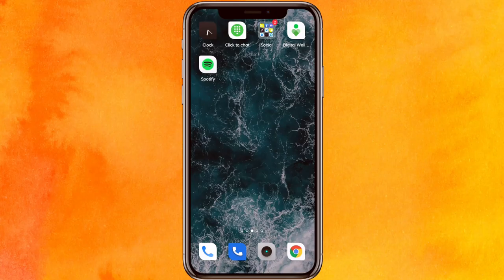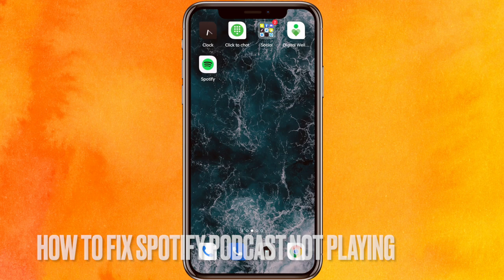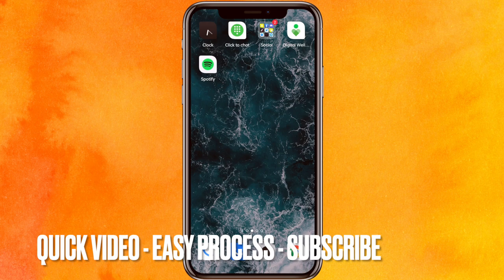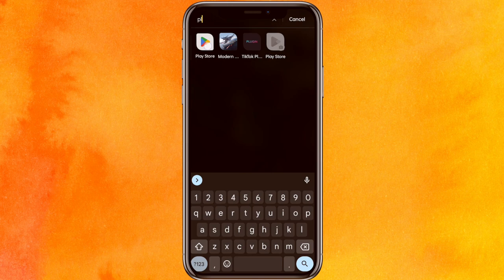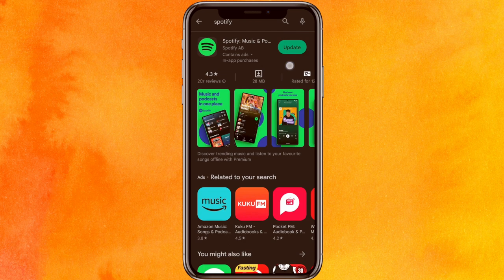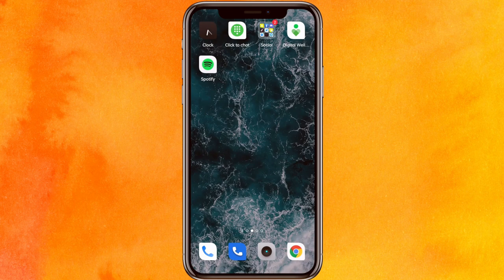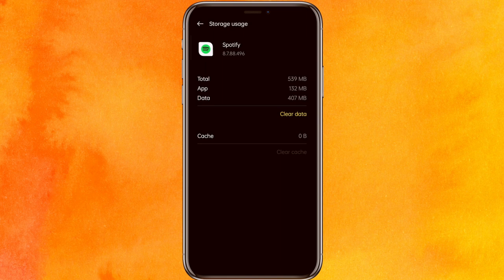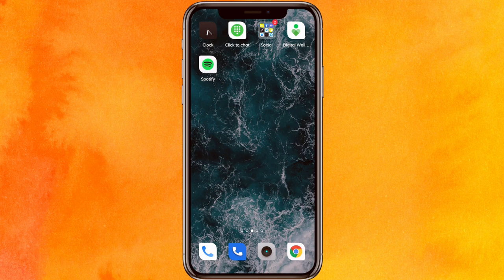✅ How To Fix Spotify Podcast Not Playing 🔴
About this product:

Spotify (/ˈspɒtɪfaɪ/; Swedish: [ˈspɔ̂tːɪfaj]) is a proprietary Swedish[6] audio streaming and media services provider founded on 23 April 2006 by Daniel Ek and Martin Lorentzon.[7] It is one of the largest music streaming service providers, with over 489 million monthly active users, including 205 million paying subscribers, as of December 2022.[4][8] Spotify is listed (through a Luxembourg City-domiciled holding company, Spotify Technology S.A.[1]) on the New York Stock Exchange in the form of American depositary receipts.